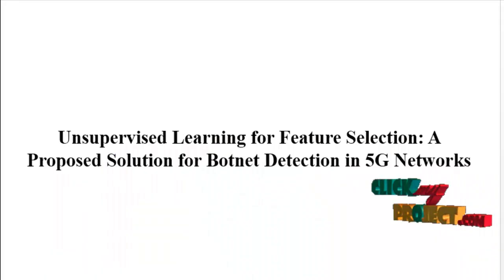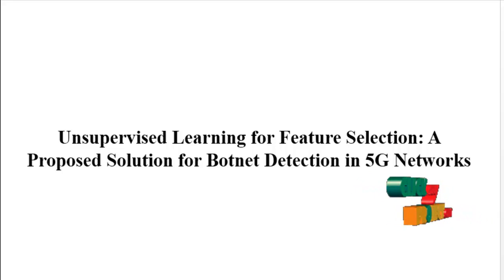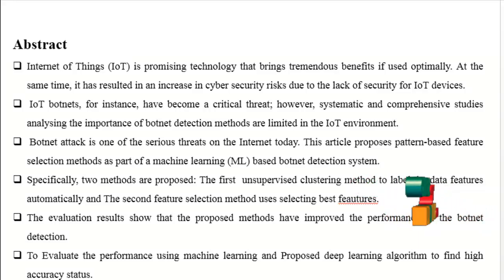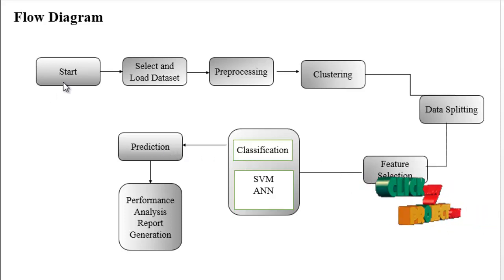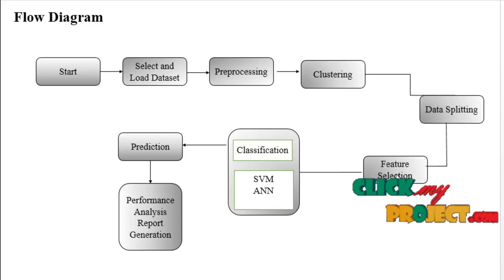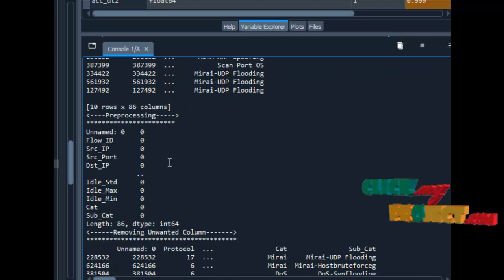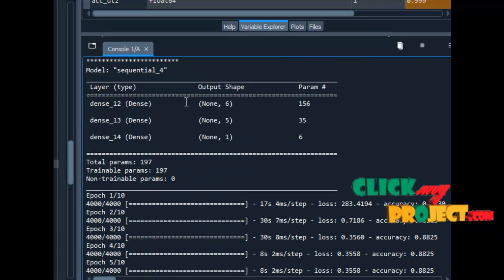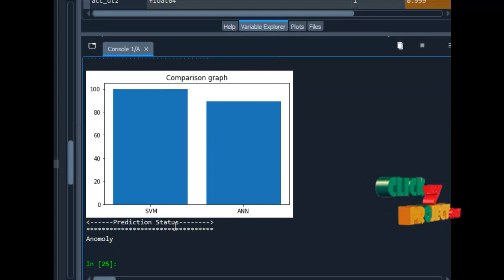Python Machine Learning Project - Unsupervised Botnet Detection in 5G Networks - ClickMyProject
Internet of Things (IoT) is promising technology that brings tremendous benefits if used optimally. At the same time, it has resulted in an increase in cyber security risks due to the lack of security for IoT devices.  IoT botnets, for instance, have become a critical threat; however, systematic and comprehensive studies analysing the importance of botnet detection methods are limited in the IoT environment.  Botnet attack is one of the serious threats on the Internet today. This article proposes pattern-based feature selection methods as part of a machine learning (ML) based botnet detection system. Specifically, two methods are proposed: The first  unsupervised clustering method to label the data features automatically and The second feature selection method uses selecting best features.
The evaluation results show that the proposed methods have improved the performance of the botnet detection. To Evaluate the performance using machine learning and Proposed deep learning algorithm to find high accuracy status.

Including Packages
* Base Paper
* Complete Source Code
* Complete Documentation
* Complete Presentation Slides
* Flow Diagram
* Database File
* Screenshots
* Execution Procedure
* Readme File
* Addons
* Video Tutorials
* Supporting Softwares

Specialization
* 24/7 Support
* Ticketing System
* Voice Conference
* Video On Demand *
* Remote Connectivity *
* Code Customization **
* Document Customization **